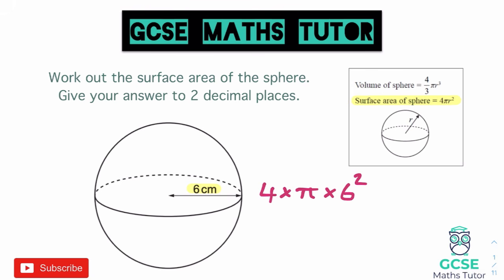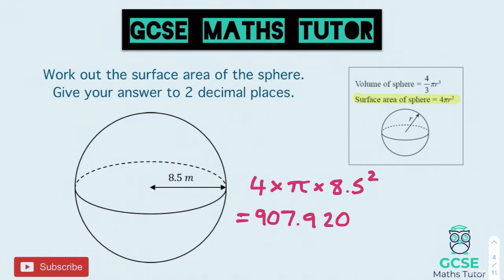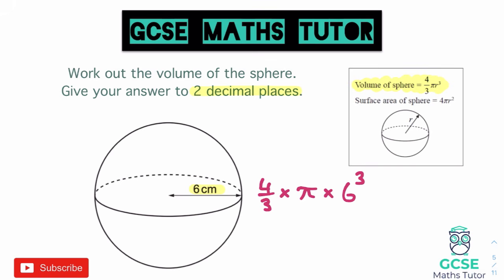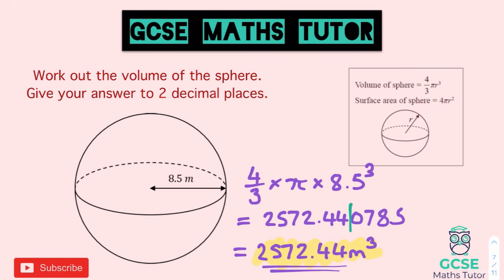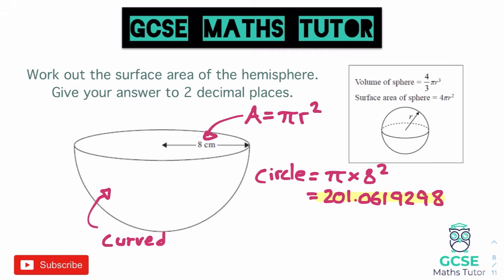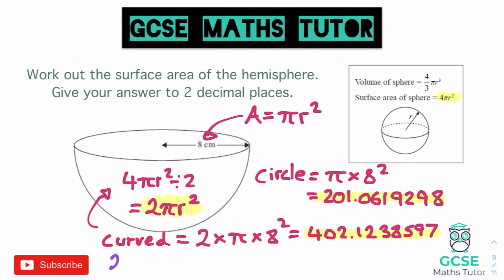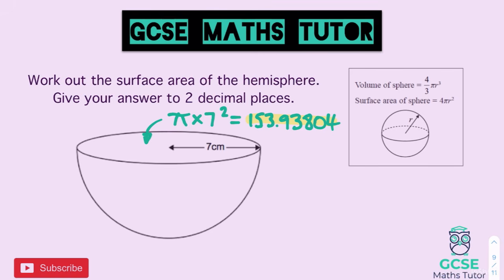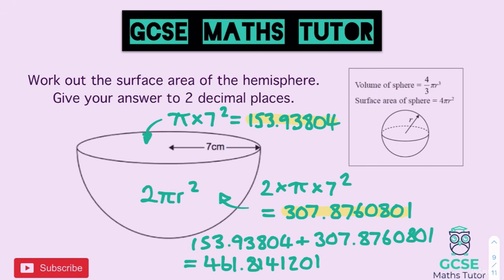Volume and Surface Area of a Sphere | Grade 5 Crossover Playlist | GCSE Maths Tutor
A video revising the techniques and strategies for working out the volume and surface area of a cone (Higher Only).

This video is part of the Geometry module in GCSE maths, see my other videos below to continue with the series.

The 10 Hardest GCSE Maths Questions & How to Solve Them | Grade 9 Maths Series | GCSE Maths Tutor

00:00 Intro
00:39 Surface Area of a Sphere
02:55 Practice Question
04:04 Volume of a Sphere
05:43 Practice Question
06:50 Hemispheres
10:47 Practice Question